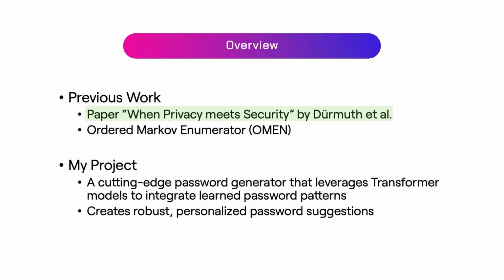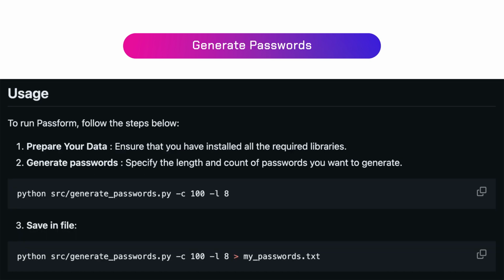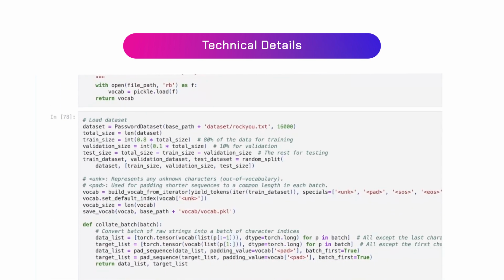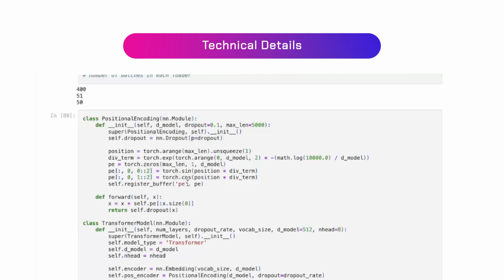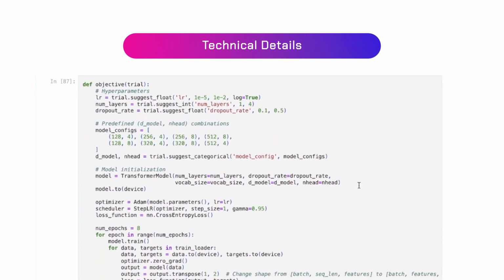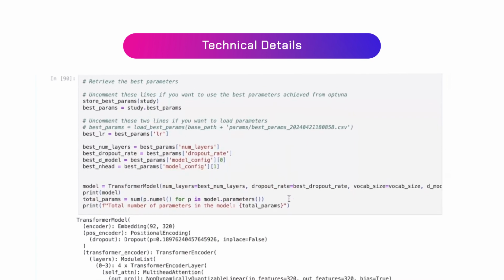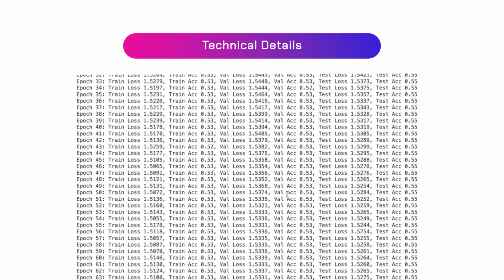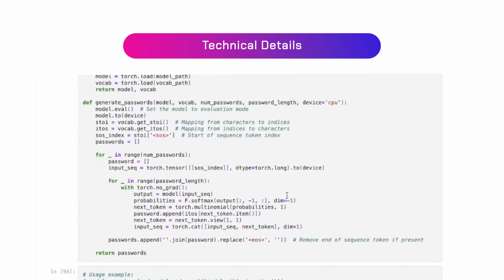Password Guesser Using Transformer Models | Passform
Passform is a cutting-edge password generator that leverages Transformer models to integrate learned password patterns with personal information to create robust, personalized password suggestions.